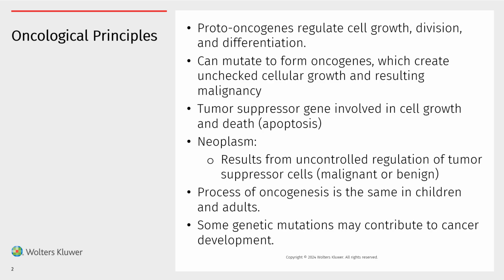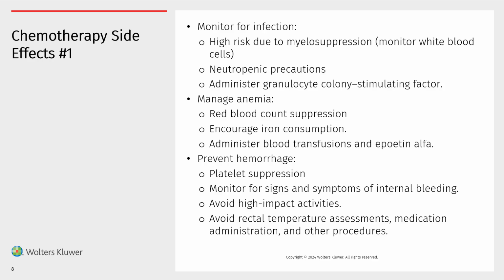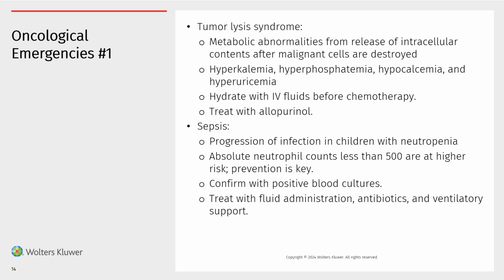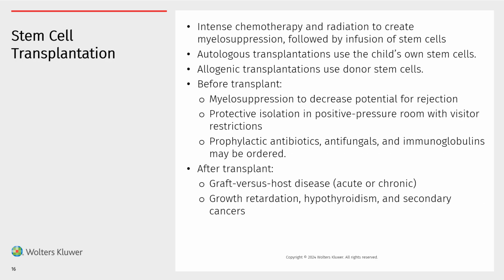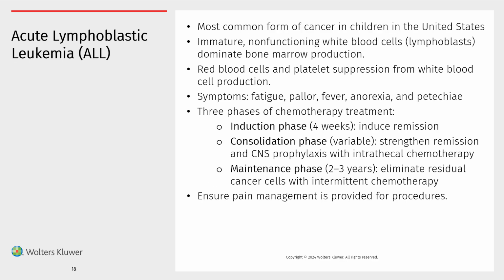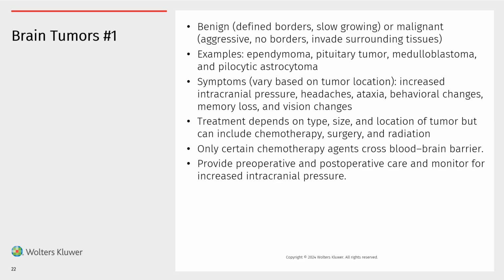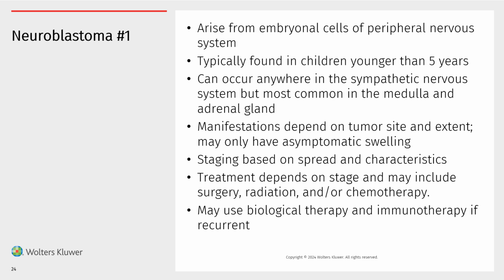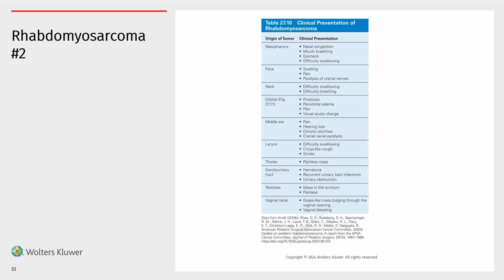Chapter 27 Recorded Pediatric Oncologic Disorders